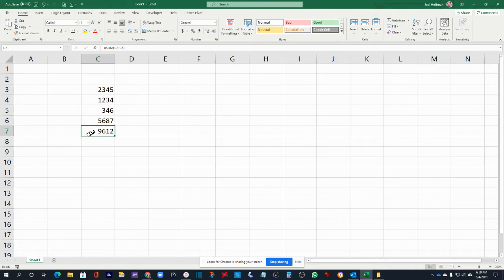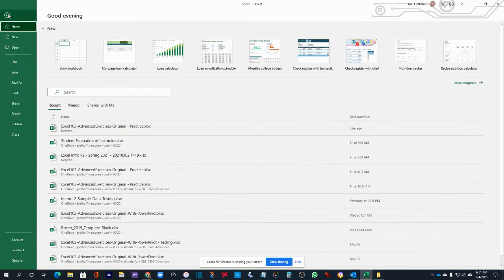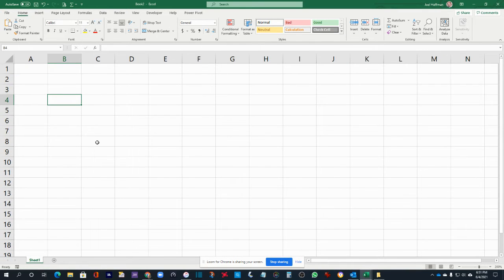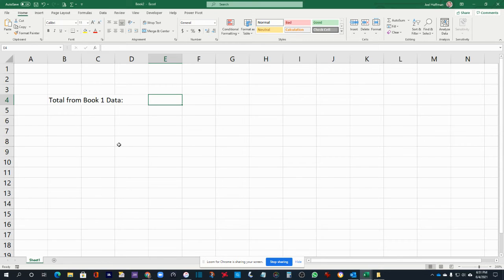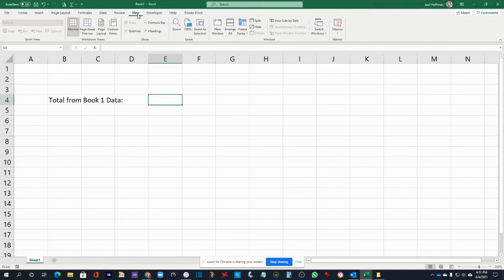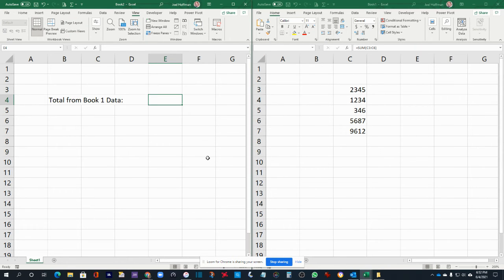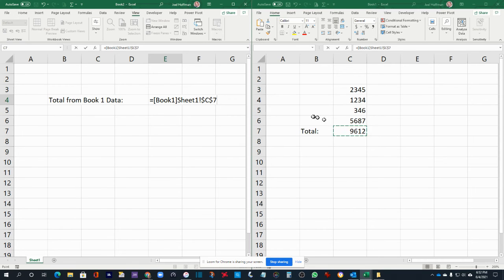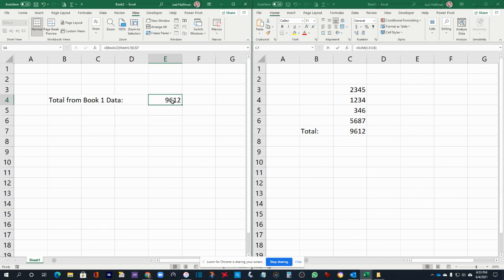Reference 2nd Workbook in Excel Formula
A simple set of steps showing how to use data from one workbook in a second workbook.